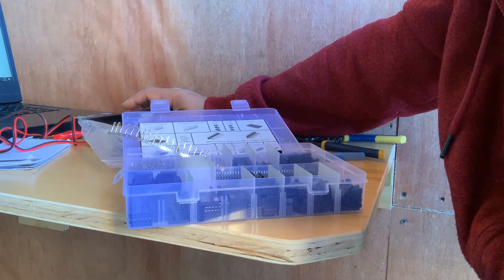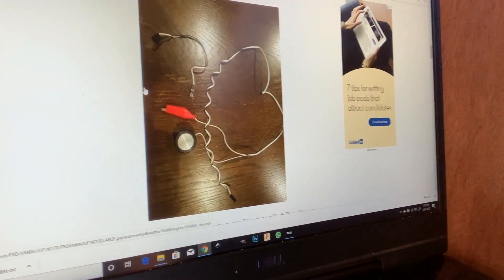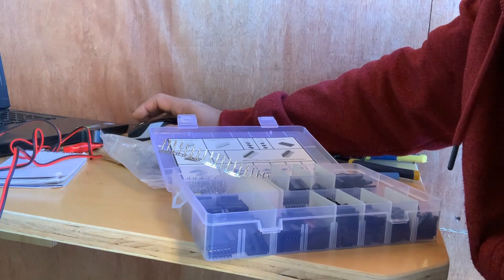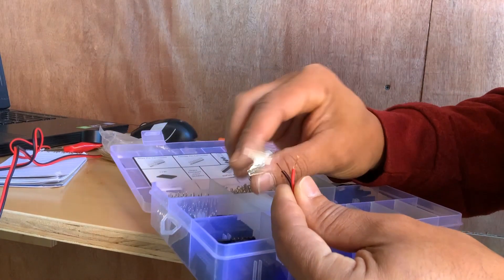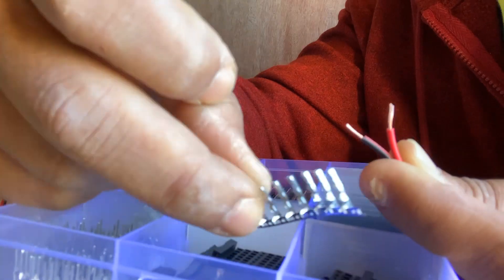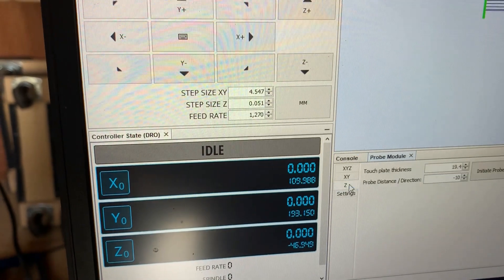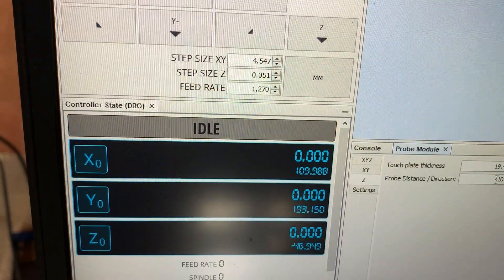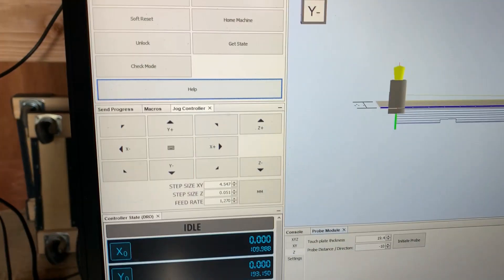How to set up a probe on Bob's CNC E4 router with arduino shield controller.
Explaining how to set up a probe to measure your Z on your tools without the need of a paper touch up.

Bob